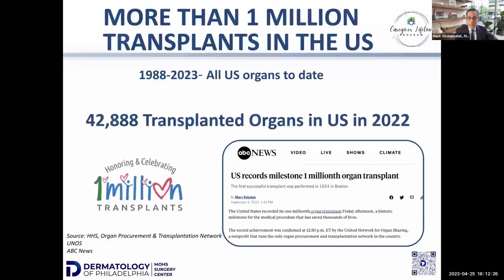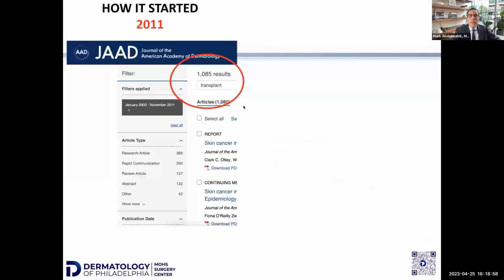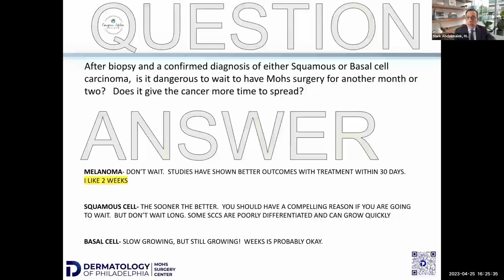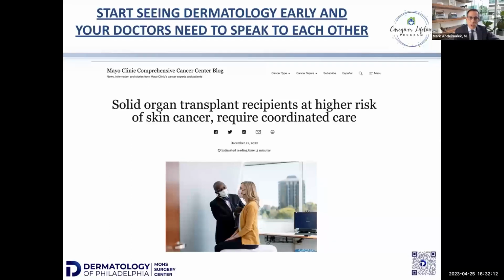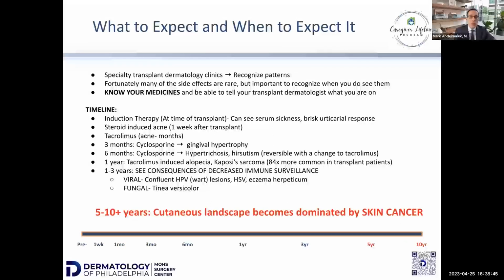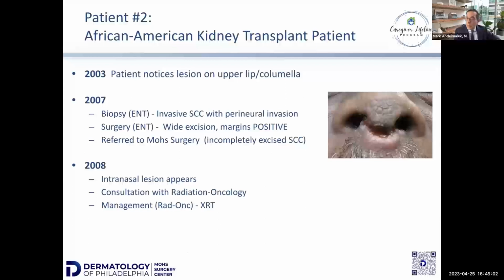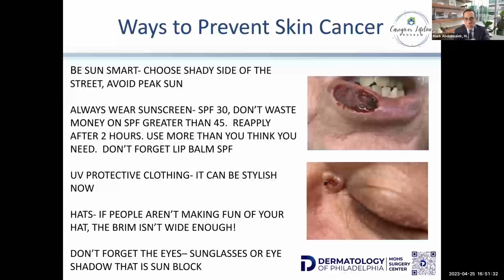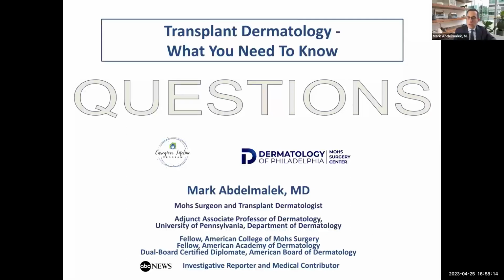Transplant Dermatology: What You Need to Know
This webinar will review the importance of comprehensive and multidisciplinary care for solid organ transplant patients. Dr. Mark's goal is for no one to die from skin cancer after a solid organ transplant. This talk will review the risks and most effective ways for solid organ transplant patients to prevent, detect, and treat skin cancers promptly.

The webinar is presented by:
Mark Abdelmalek, MD,
Mohs Surgeon, Dermatology of Philadelphia- Mohs Surgery Center
Adjunct Associate Professor of Dermatology, Perelman School of Medicine at the University of Pennsylvania
Investigative Reporter and Medical Contributor, ABC News